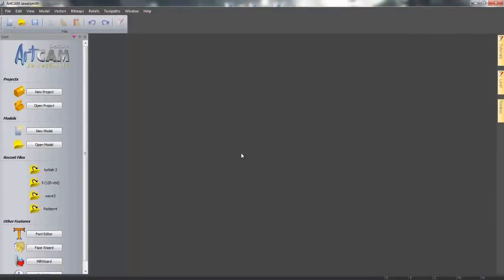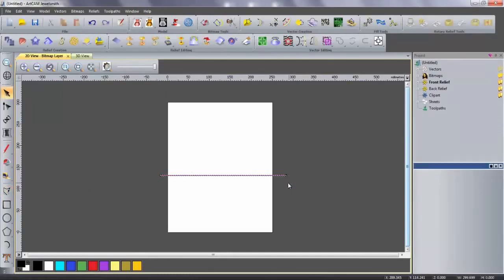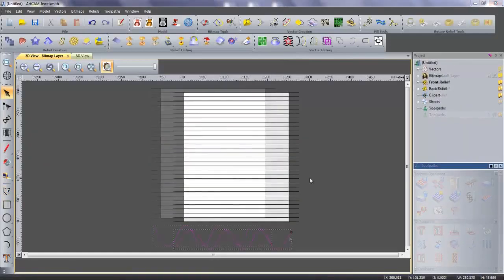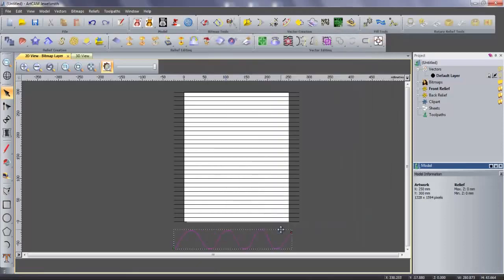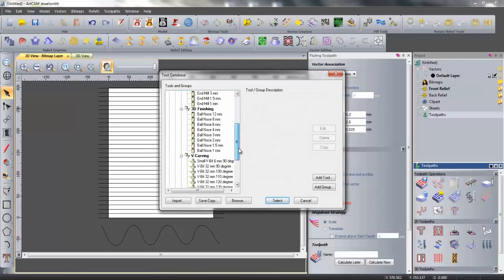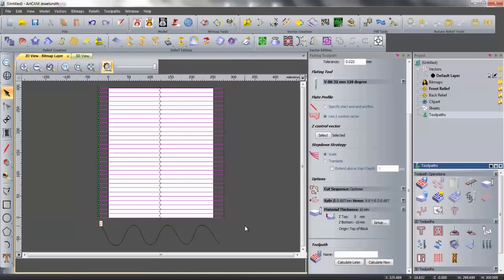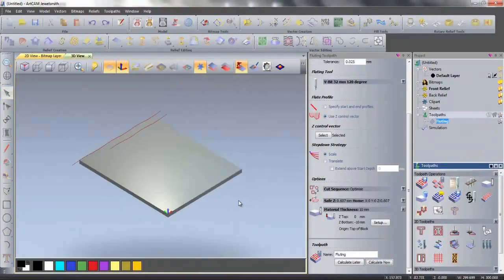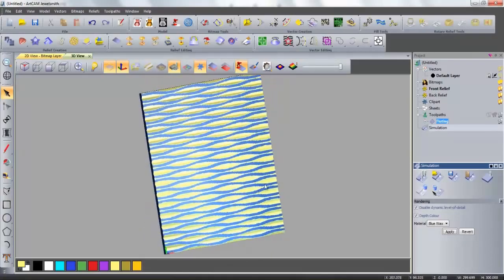Artcam create a textured panel with ArtCAM's fluting toolpath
☞ Creat a textured panel ☜
Philicam start from 2003 and professional for wood cnc router machine production. We provide 24 month machine warranty with free charge spare parts change and English speaking engineer service.
Jenna Pan
Wechat: Jenna9626
Add: 010-1, Dazhuang Industry Part, Daqiao Town, Jinan, Shandong, China